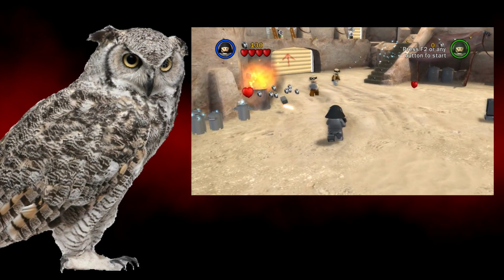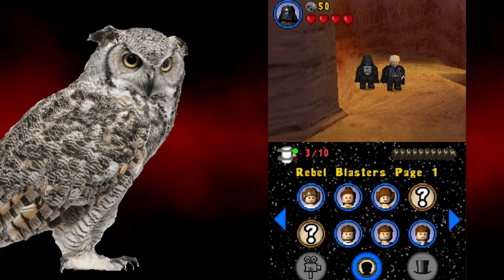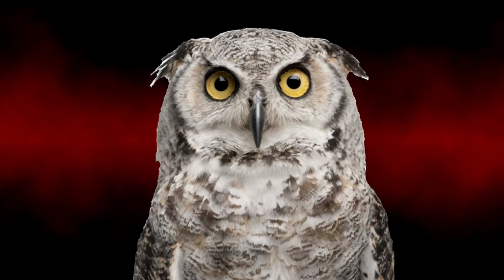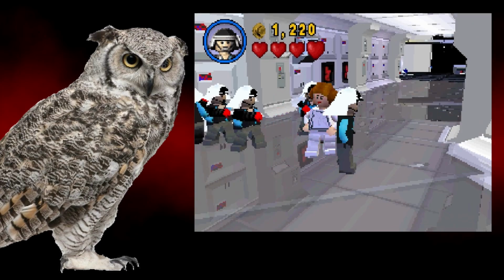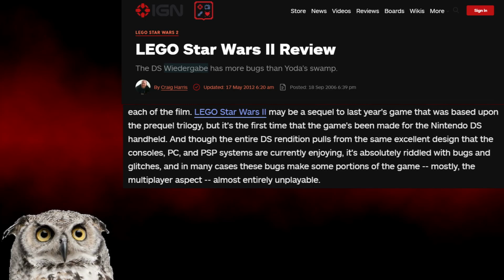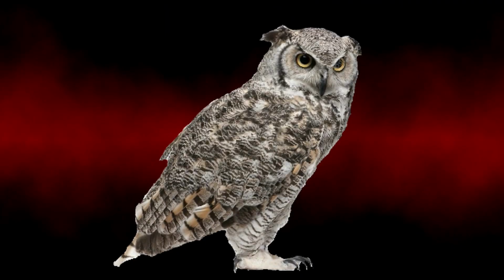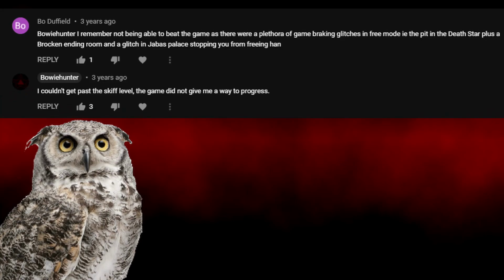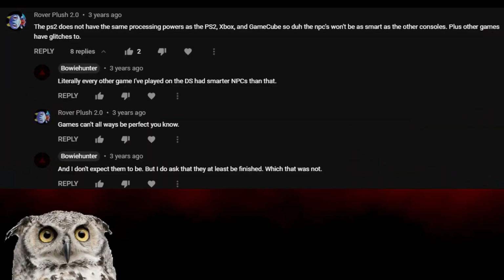My Thoughts on Lego Star Wars 2: The Original Trilogy for Nintendo DS (final)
Welcome to the final part of My Thoughts on Lego Star Wars 2 DS